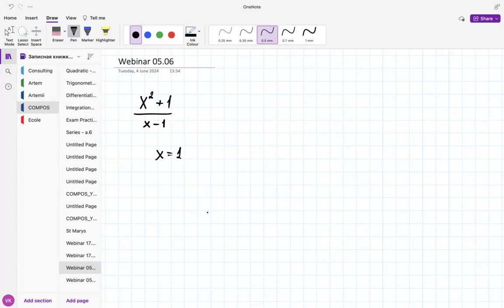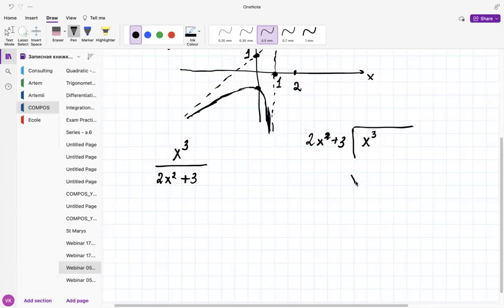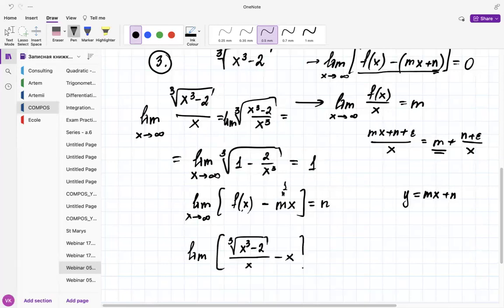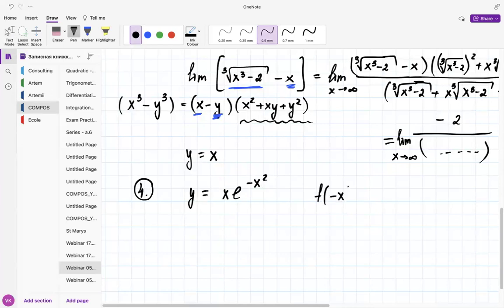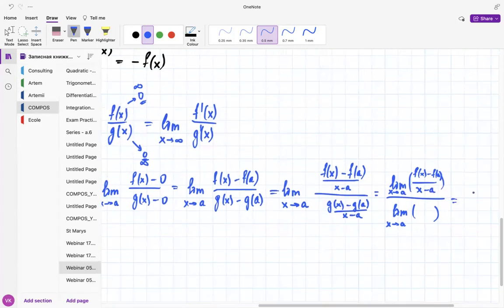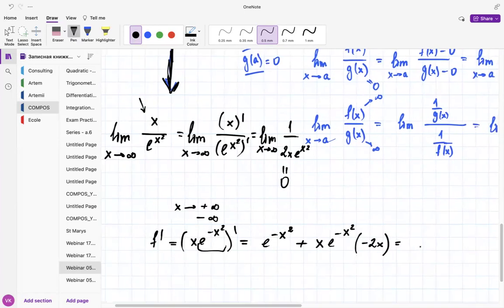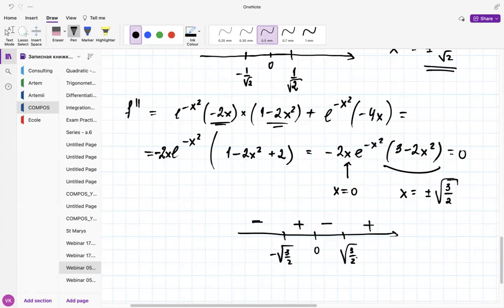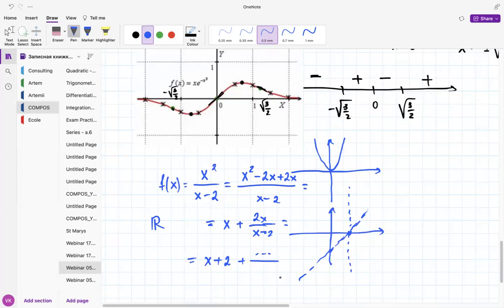COMPOS Y12 Webinar 34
Analysis of functions
05/06/2024
Vlada Kazantseva